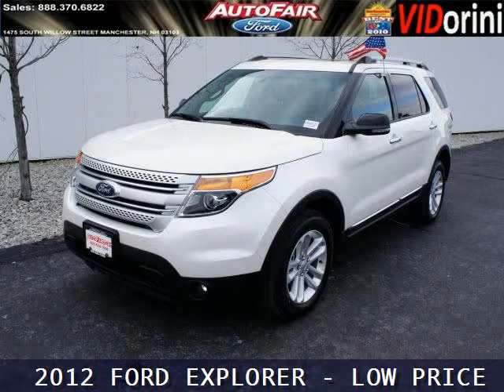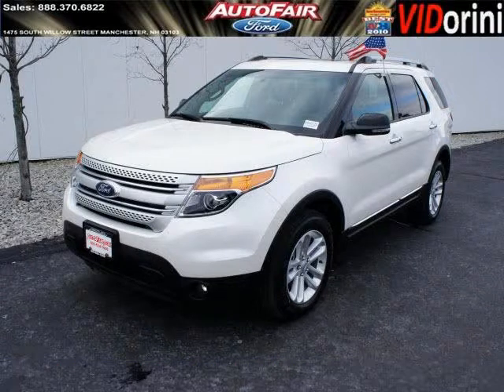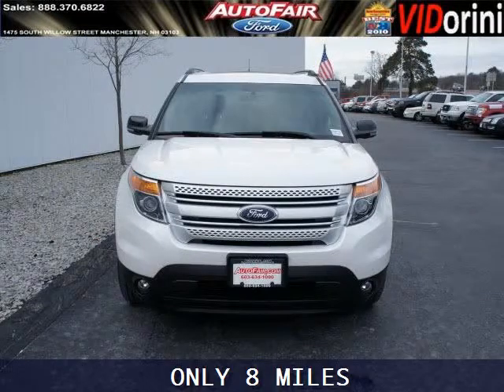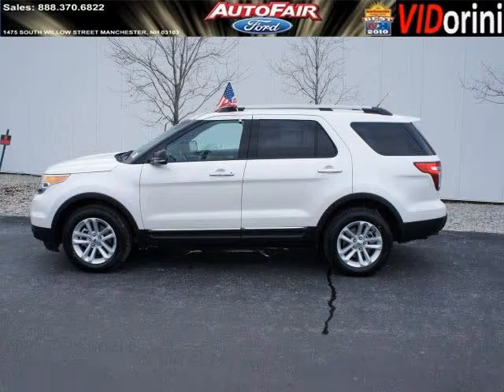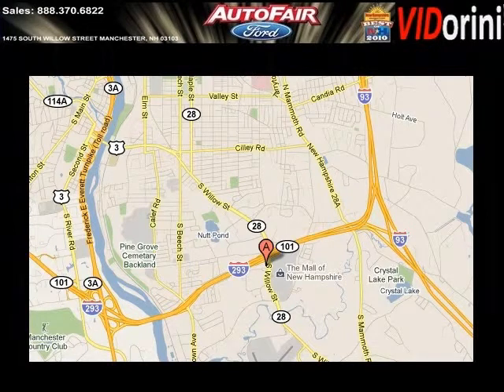2012 Ford Explorer Concord NH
Year: 2012 Make: Ford Model: Explorer Trim: XLT Engine: 6 Cyl. Transmission: Automatic Color: White Suede Mileage: 8 Address: AutoFair Ford 1475 South Willow Street Manchester NH 03103